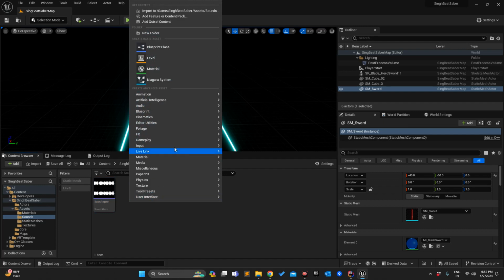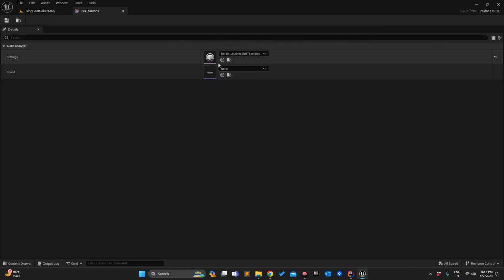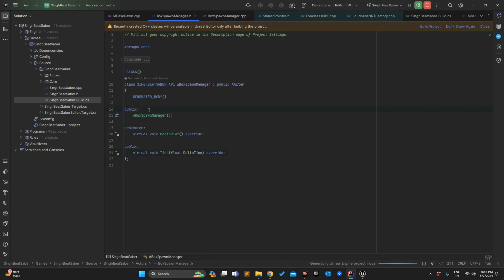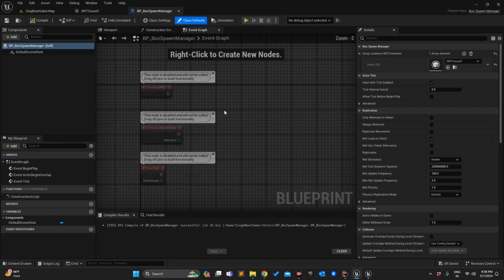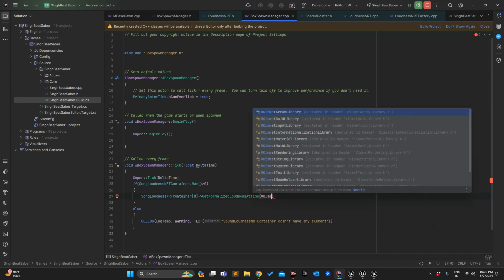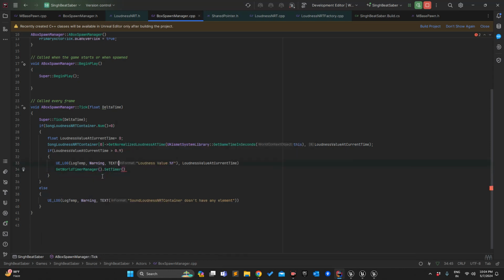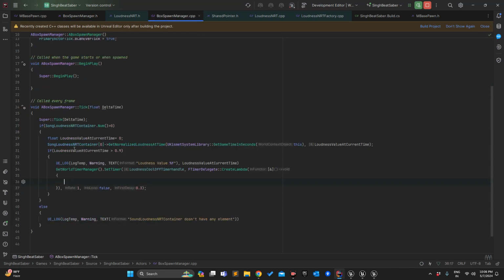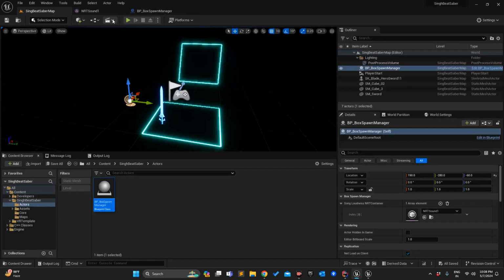4. Get Loudness Value from songs | Beat Saber UE 5.4